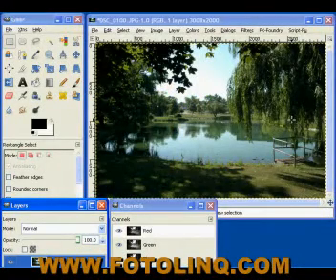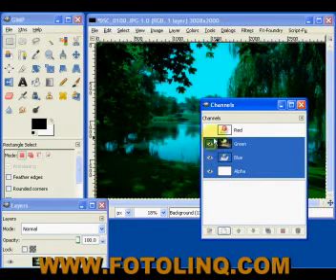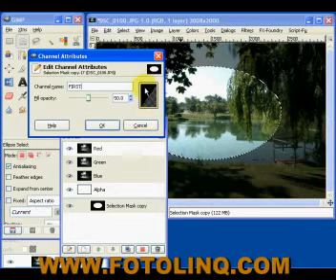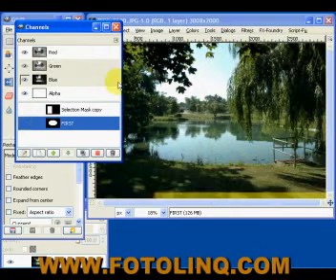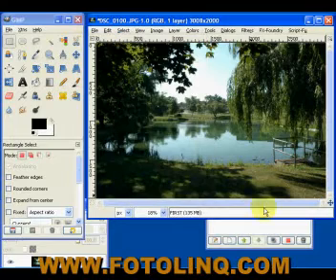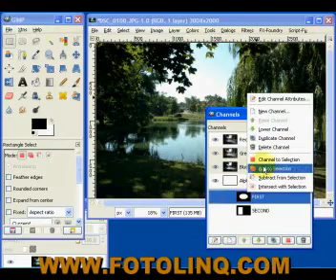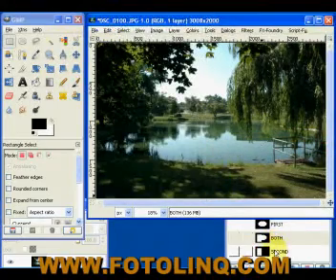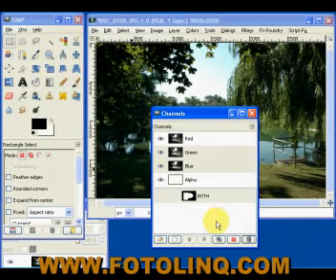GIMP TUTORIAL CHANNELS AND SELECTIONS PART ONE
Tutorial on saving selections in channels in GIMP part one. for more FREE GIMP and other photography and videography videos!